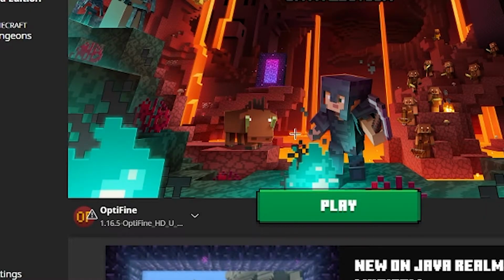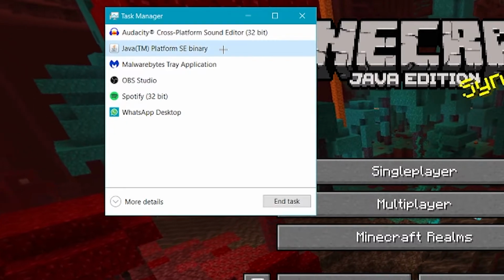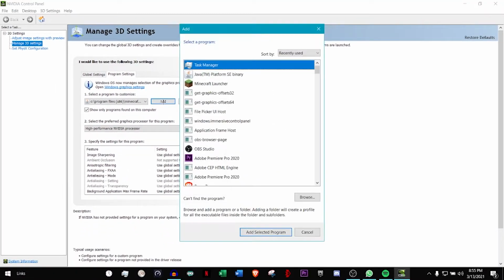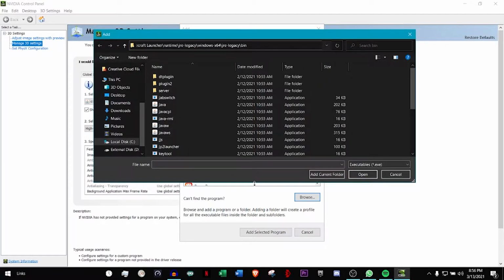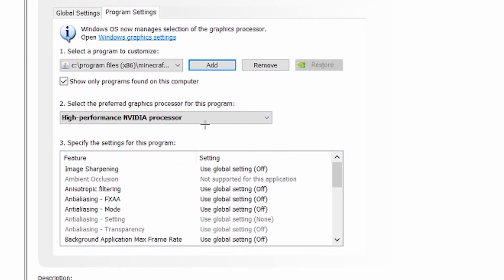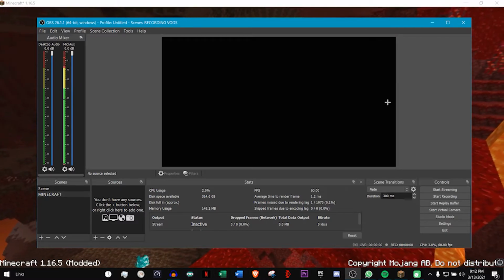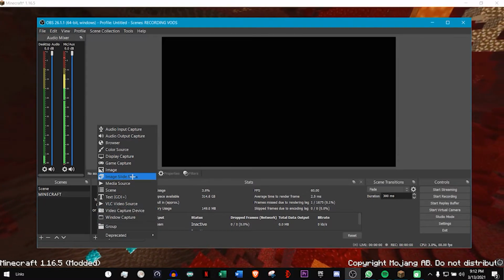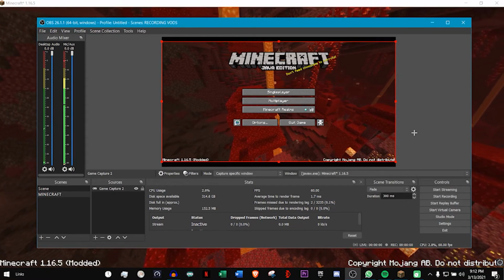[FIXED!] OBS Black Screen when Playing Minecraft! || 2021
When trying to record Minecraft using OBS Studio, it sometimes gives a black screen when using Game Capture as a source. So this video explains how you can fix it!

🔔Turn on Notifications for a big surprise (not really)